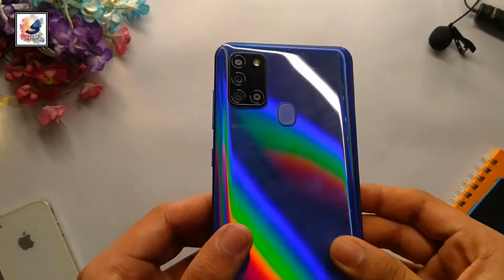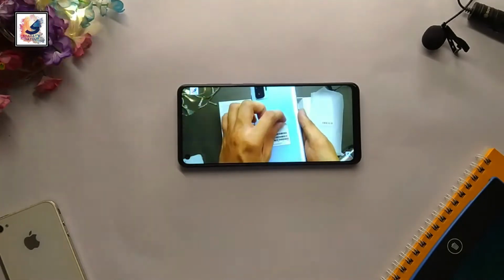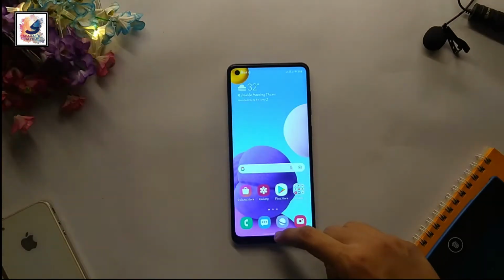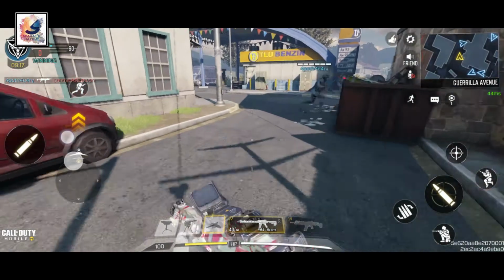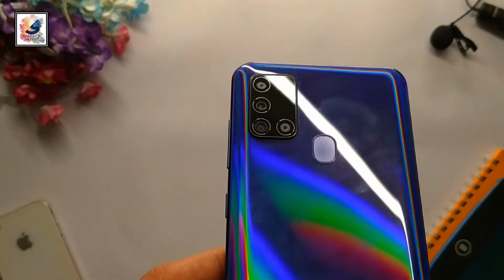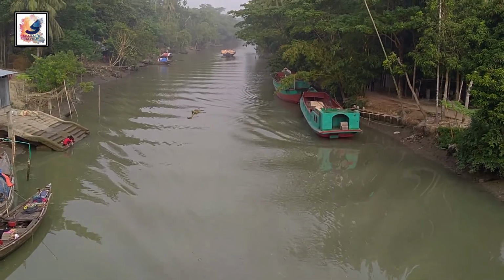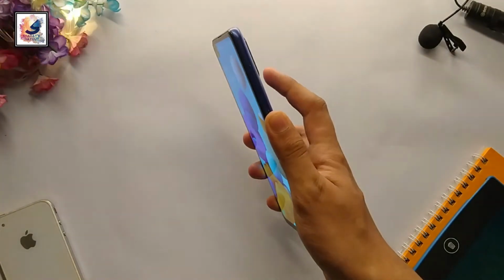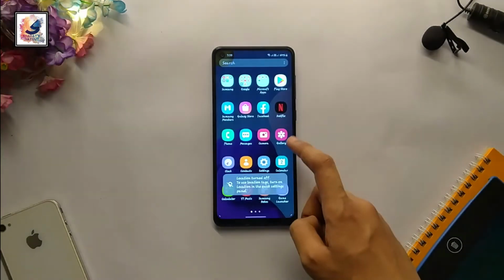Samsung Galaxy A21s Still Worth it in 2021 | Galxay A21s Long Term Review 2021 | Galaxy A21s vs A22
I'm back again Another Video,Today in this video i like to share with You Guys Samsung Galaxy A21s Still Worth it in 2021

Redmi Note 10 Pro Max VS Poco X2 Speed Test | Redmi Note 10 Pro Max VS Poco X2 Comparison | 732G vs 730G

Redmi Note 10 Pro Max top 10 Hidden Features | Redmi Note 10 Pro Max Top 10 Tipe & Tricks

Redmi Note 10 Pro Max Call of Duty Mobile Gaming Review & Graphics Settings | COD Mobile Redmi Note 10

Should You Buy iPhone 8 Plus in 2021 | Apple iPhone 8 Plus Still Worth it 2021 | iPhone 8+ Review 2021

Samsung Galaxy S21 Ultra 5G Tips and Tricks | Galaxy S21 Ultra Hidden Features | S21 one UI 3.1

Oppo F17 Pro vs OnePlus Nord Speed Test | Oppo F17 Pro VS OnePlus Nord | Snapdragon 765G vs Helio P95

2020 Dream PC Build under 50000 | Budget Gaming PC | 600$ Ryzen Gaming + Editing PC 2020 | AMD build

Moza Mini-s Gimbal Still Worth it 2020 | Low

galaxy s21s vs galaxy s22,
galaxy s21s vs galaxy s22 5g,
galaxy s21s long term review 2021,
galaxy s21 long term review 2021,
galaxy s20 long term review 2021,
galaxy s20s long term review 2021,
galaxy s21s in 2021,
galaxy s21 in 2021,
galaxy s20 in 2021,
galaxy s20s in 2021,
galaxy s21s review in 2021,
galaxy s21 review in 2021,
galaxy s20 review in 2021,
galaxy s20s review in 2021,
galaxy s21s worth it in 2021,
galaxy s21  worth it in 2021,
galaxy s20 worth it in 2021,
galaxy s20s worth it in 2021,
shadat's dayout,